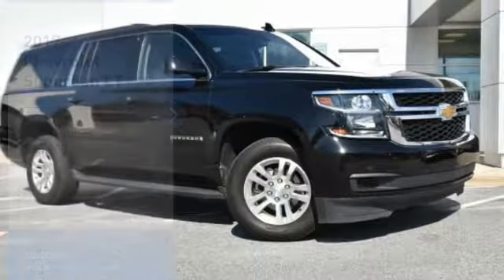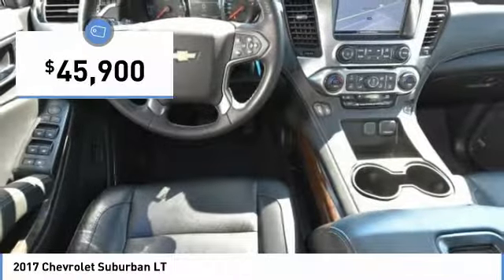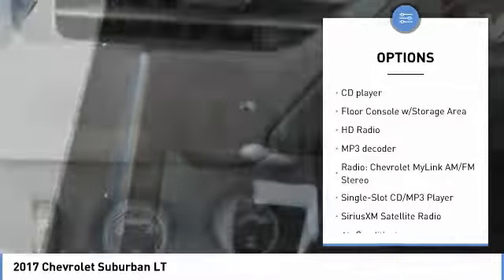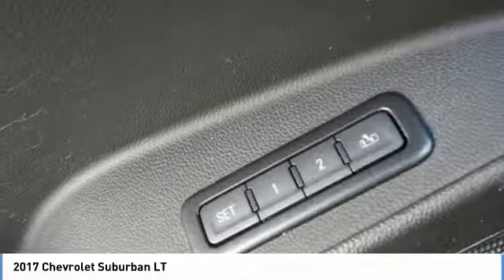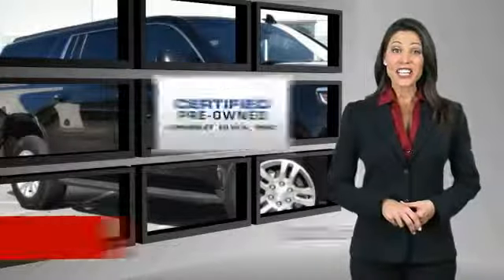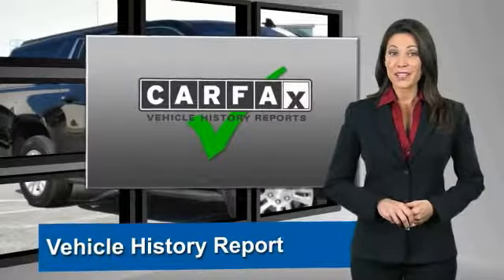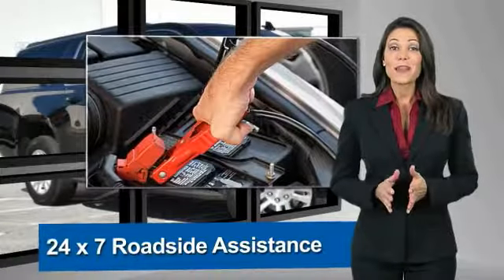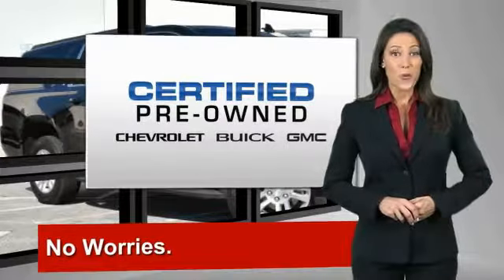2017 Chevrolet Suburban Hendersonville NC U8461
2017 Chevrolet Suburban LT - $45900

CARFAX One-Owner. Clean CARFAX. Black 2017 Chevrolet Suburban LT 4WD 6-Speed Automatic Electronic with Overdrive EcoTec3 5.3L V8 includes warranty, GM Certified Preowned, rear-vision camera, navigation, leather, heated seats, hands free communication, OnStar equipped for your safety, new Chevrolet MyLink with Android Auto and Apple Carplay compatibility, 8 passenger seating, 4-Wheel Antilock Disc Brakes, ABS brakes, Alloy wheels, Compass, Electronic Stability Control, Emergency communication system, Front dual zone A/C, Heated door mirrors, Heated Front Reclining Bucket Seats, Heated front seats, Illuminated entry, Lane Keep Assist, Low tire pressure warning, Power Liftgate, Power-Adjustable Accelerator & Brake Pedals, Remote keyless entry, Traction control.brbrStriking design, powerful performance and efficiency, and ingenious safety technology come together to make Suburban the perfect vehicle for the modern family. Proudly serving: Asheville, Fletcher, Hendersonville, Hickory, Spartanburg, Gastonia, Boone, Charlotte, Johnson City, Knoxville, and all of greater North Carolina, Virginia, and Tennessee.brbrReviews:brbr  * Seating for up to nine passengers; cargo capacity is generous; high-quality interior adds some luxury; strong V8 engine is up to the task. Source: Edmunds